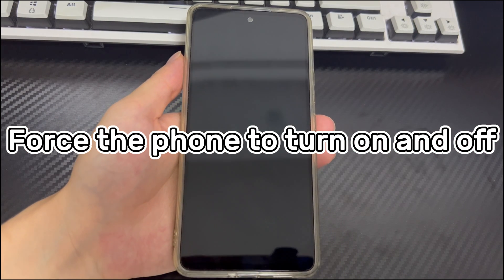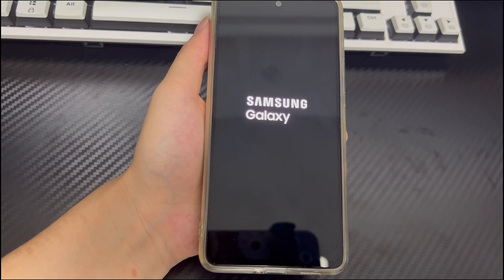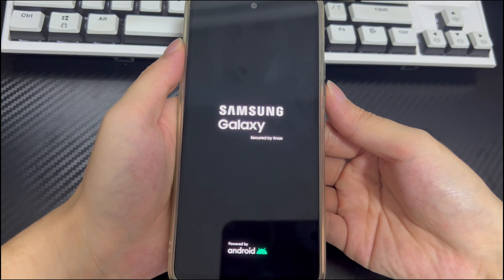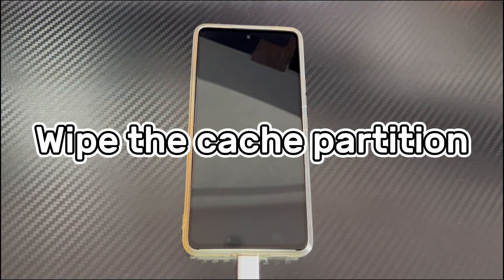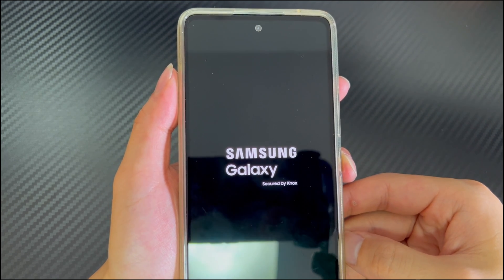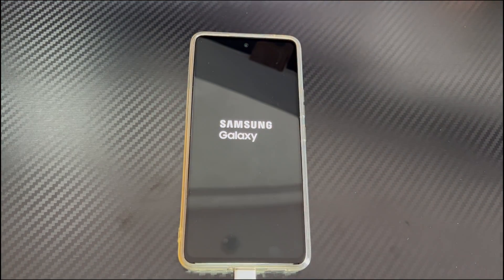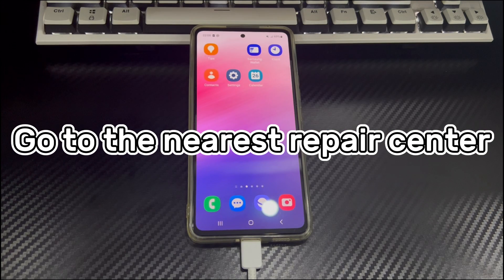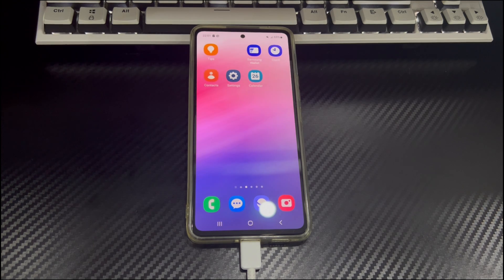Your Android Phone Stuck on T-Mobile Screen? Here’s How to Go Past the T-Mobile Logo & Boot Up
Today's video will explain to you Android phone stuck on t-mobile screen. One problem that Android phones may face is Android phone is stuck on t-mobile screen. When this happens, it seems difficult to fix because you can't access your Android phone normally. Often this problem may be caused by at least a small problem, which is not difficult to eliminate. If you want to know how to fix Android phone stuck on t-mobile screen, you can't go wrong by watching this video patiently. In this video, we will carefully explain the reasons why t-mobile logo is stuck on Android phone screen and how to fix it.

Why Android phone won't go past the tmobile screen on startup, have you ever thought about the reason? Usually there are several situations: file corruption, which causes the Android phone to not run properly. Application incompatibility, application incompatibility may also cause Android system failure and get stuck on T-Mobile. Software glitches, temporary software glitches can also cause this problem. Firmware issues can cause Android phone stuck on pink t-mobile screen when restarting.

To solve the problem of Android phone gets stuck on t-mobile screen during startup, please try the following methods patiently one by one. All the following methods are summarized by us. Several simple and effective solutions are enough to restore your phone to normal.

Timestamps:

01:28 Force the phone to turn on and off
02:14 Run safe mode
03:08 Wipe the cache partition
04:06 Hard reset the Android phone
05:23 Go to the nearest repair center